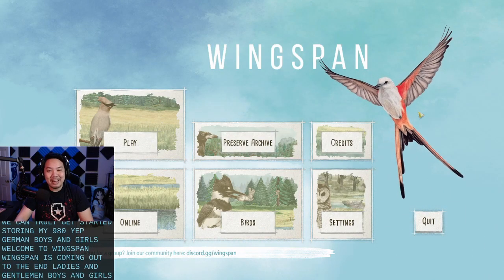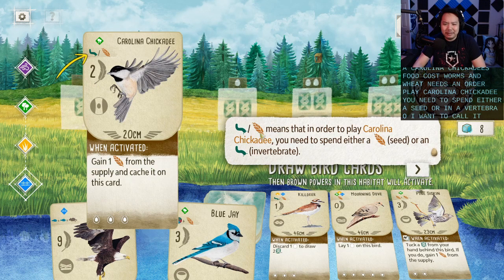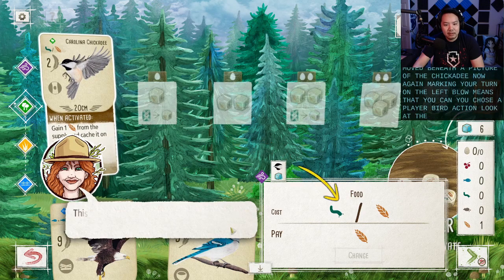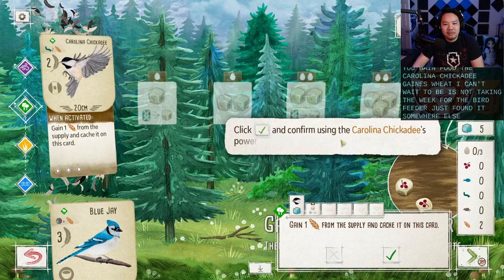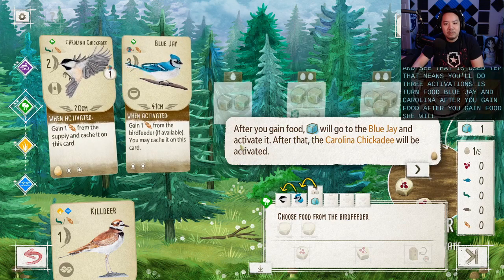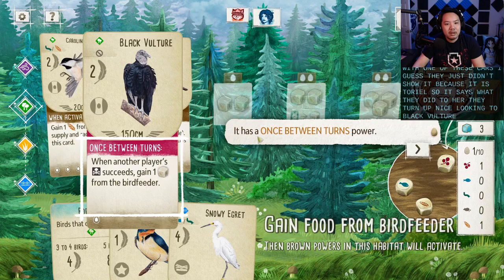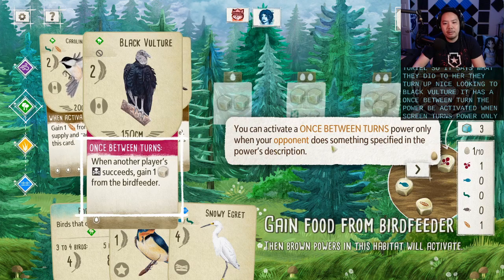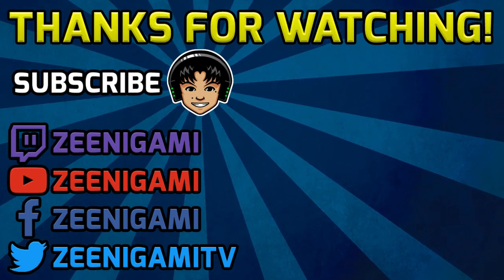Introduction to Wingspan! Best Bird Based Board Game!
Baby, block your books, it's the best bird based board game this side of the letter B! Wingspan by Elizabeth Hargrave and published by Stonemaier Games is out on the Nintendo Switch! This is a playthrough of the Steam version of the game in preparation for the Switch version!

Looking for game server hosting? Nitrado has got your back!